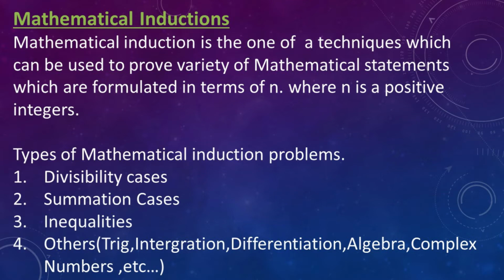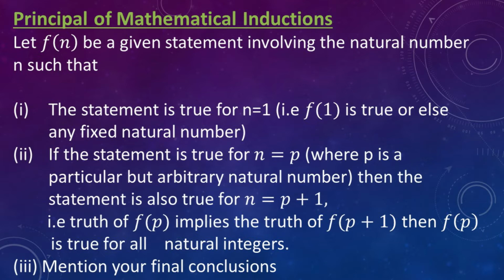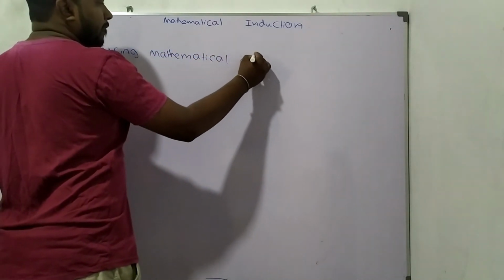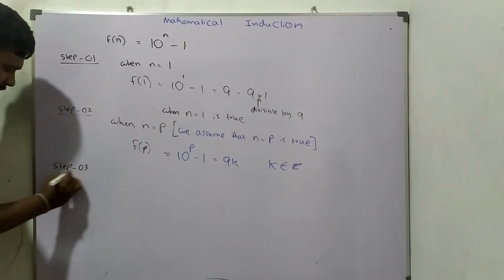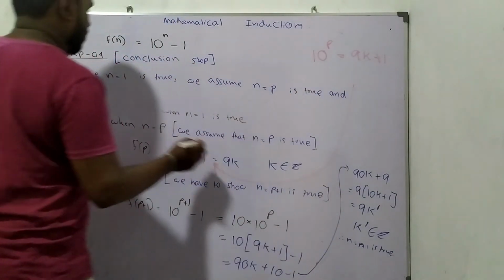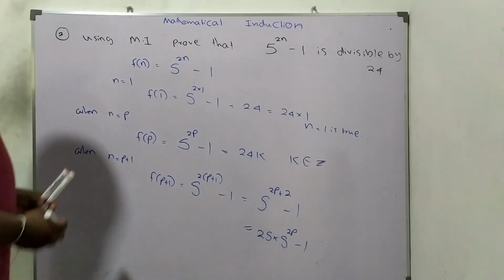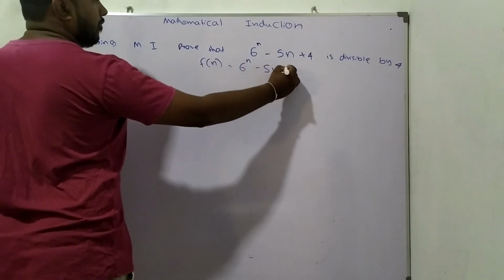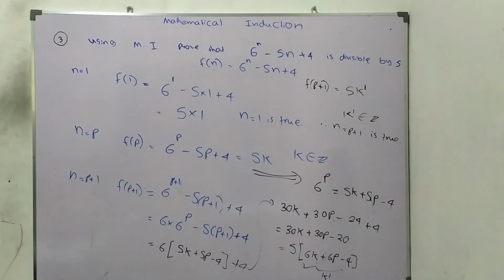Combined Mathematics | Advanced Level Exam | English Medium | Mathematical Induction 01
This video describe the : Mathematical Induction